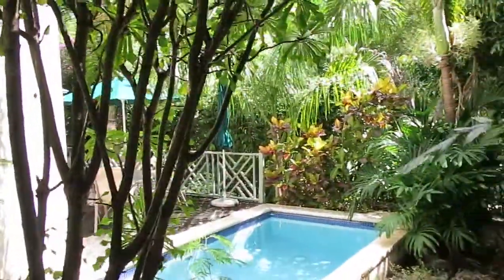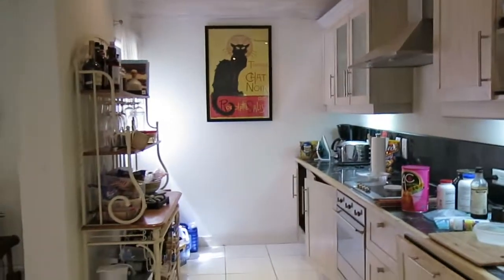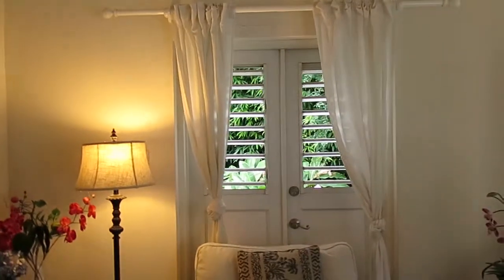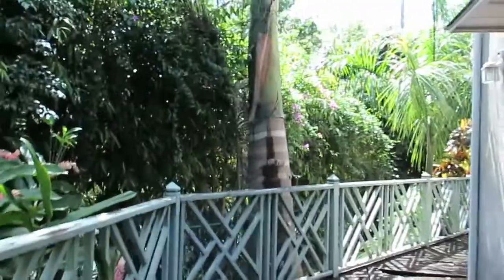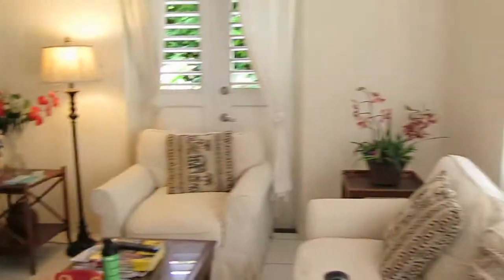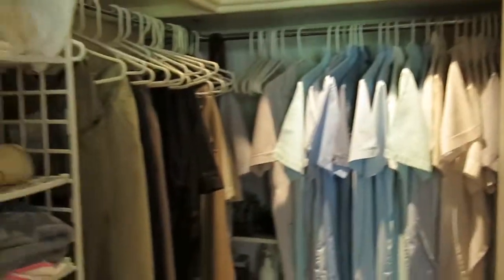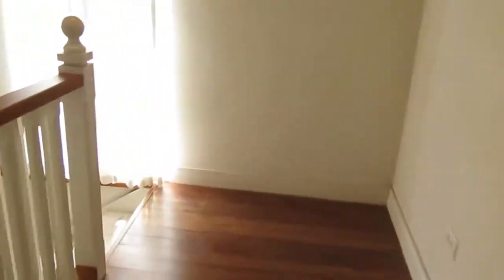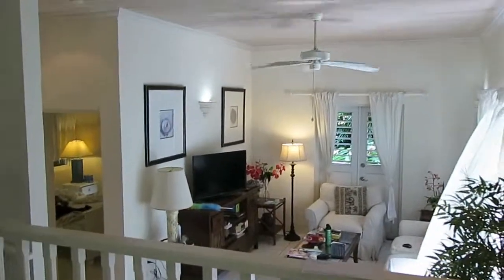Plantation Cottages 3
A stunning 3 bedroom villa, with plunge pool close to beaches and Holetown. Offered at 440,000usd.